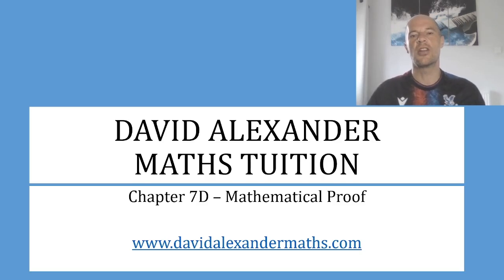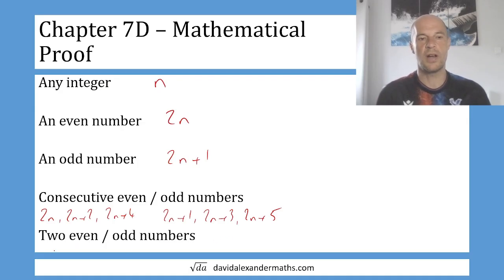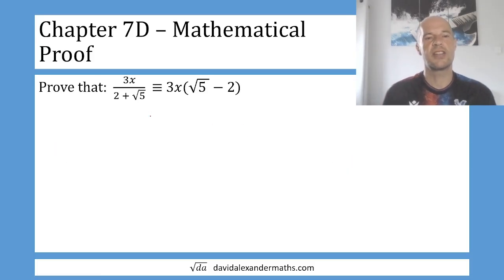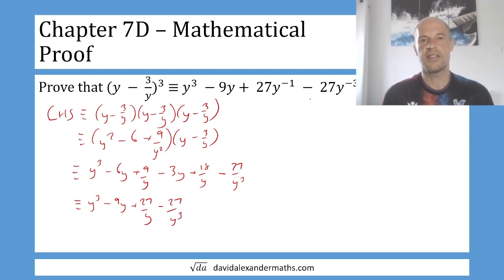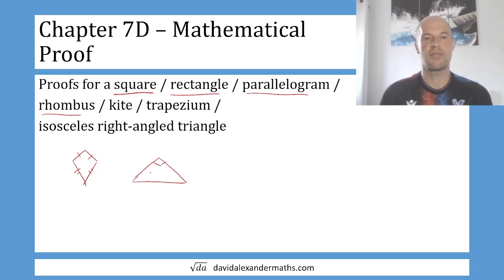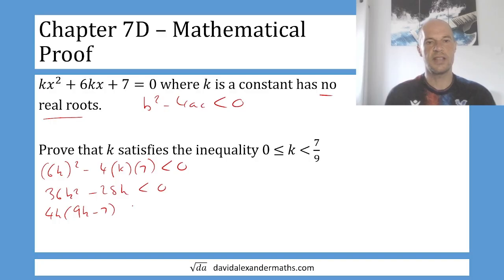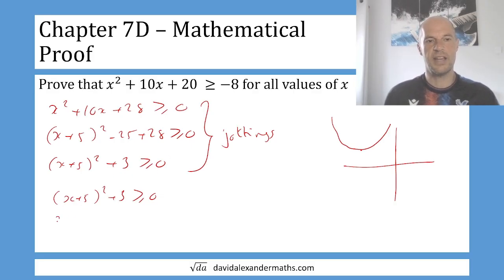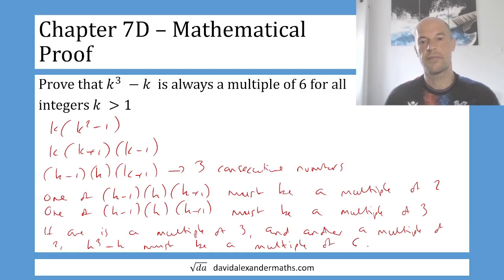Year 12 Maths Chapter 7D: Mathematical Proof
This video should help you answer all the questions from the Pearson Edexcel AS level Mathematics book in chapter 7D.